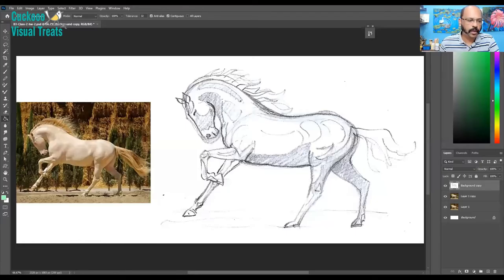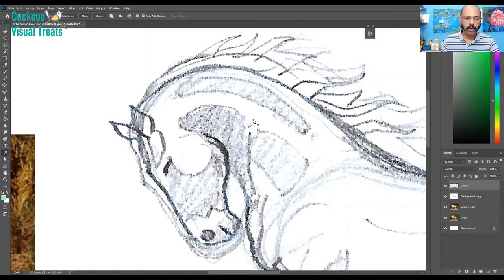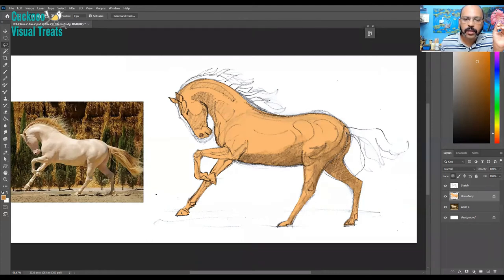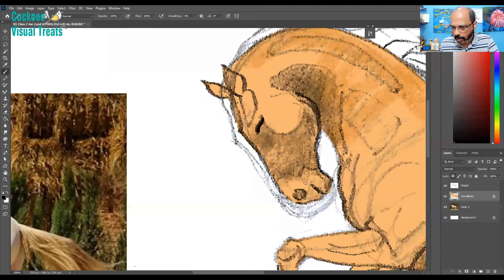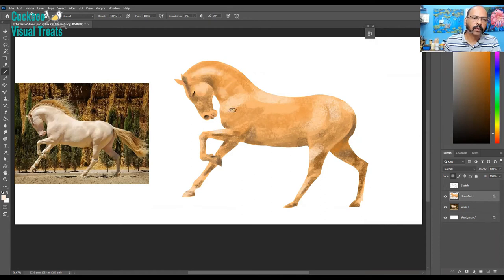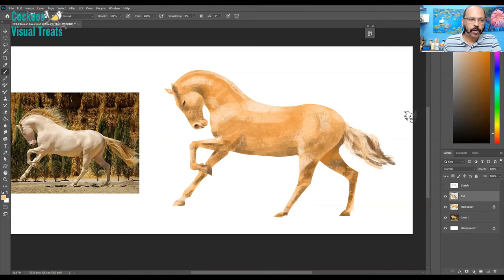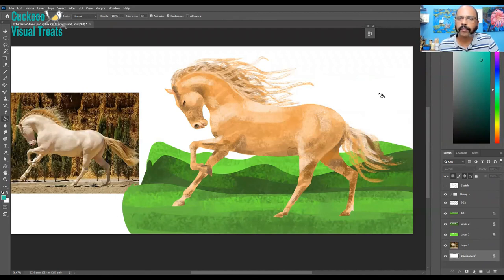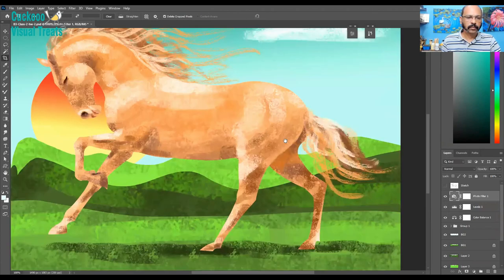Photoshop Digital painting | Elegant Horse